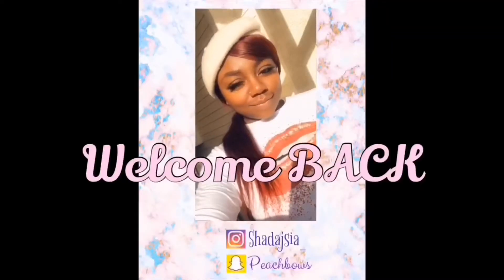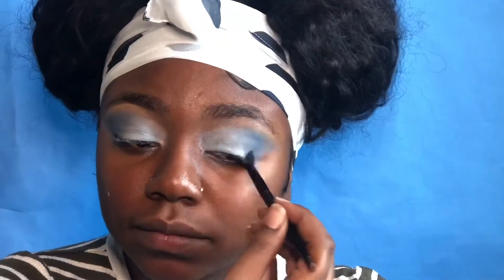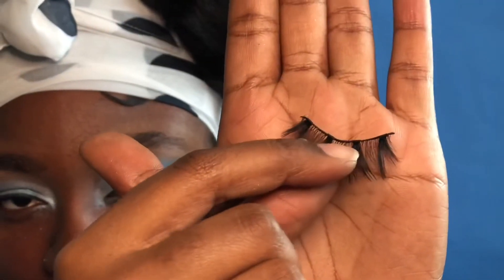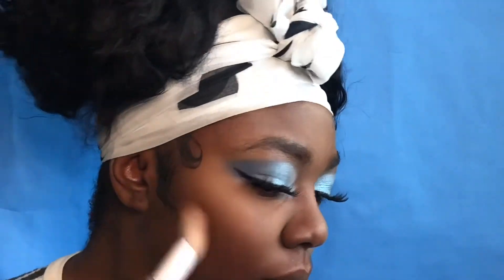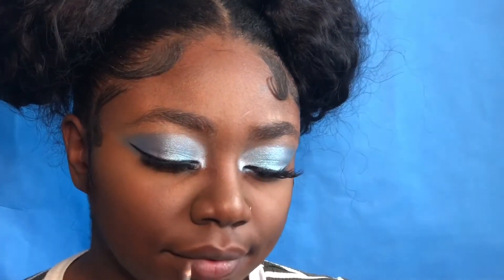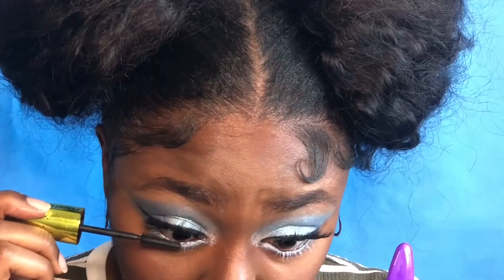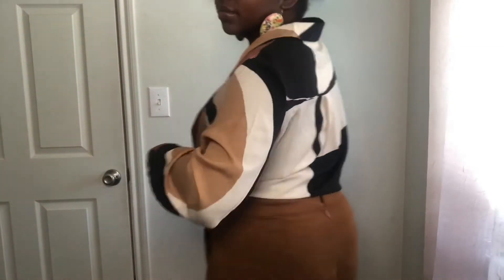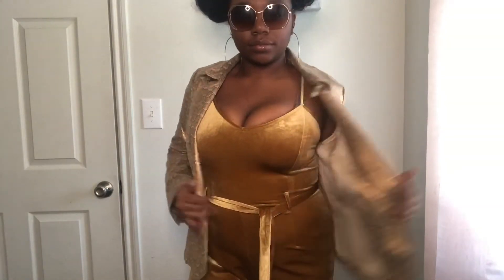Groovy 70’s LOOKBOOK 🕺🏿| Makeup and Outfits | ItsShadajsia 😍😍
❓COMMENT YOUR FAVORITE LOOK ❓

Connect W/ Me:
Snapchat 👻 @ Peachbows

👇🏾 Previous VIDEOS 👇🏾